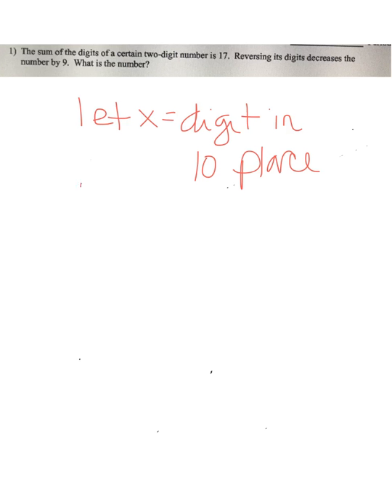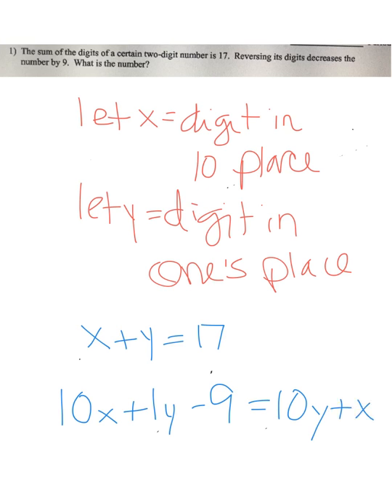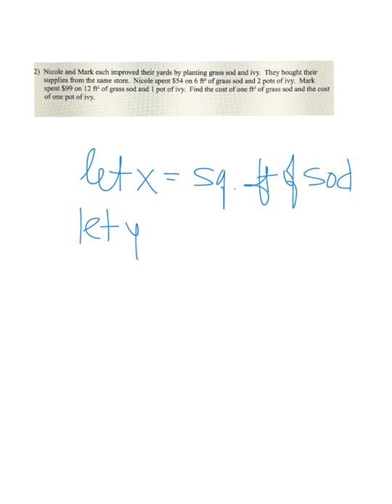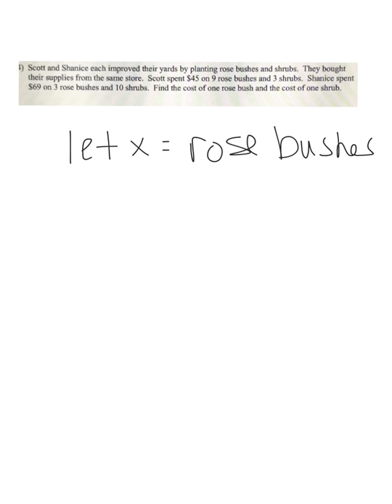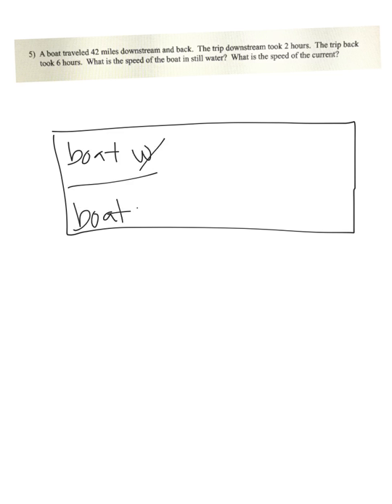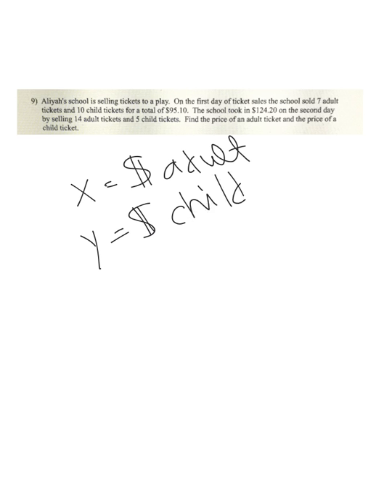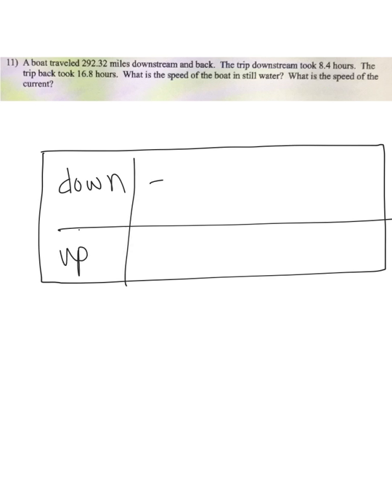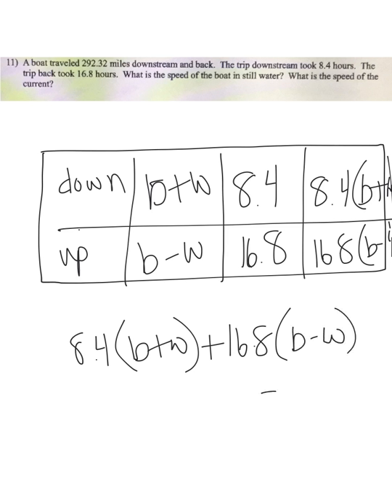Lesson 6.5 worksheet SETUP for MOST problems